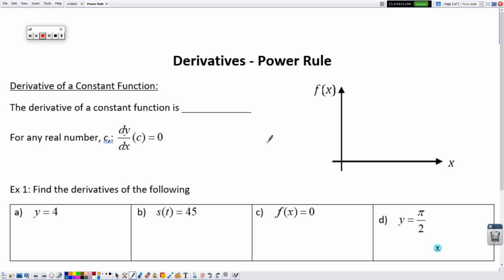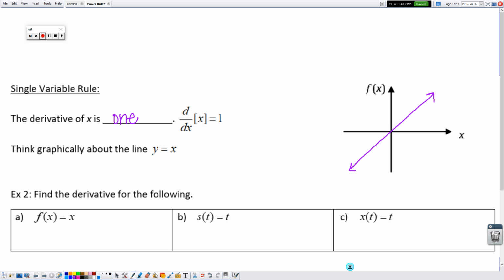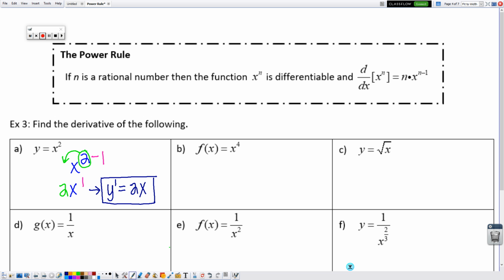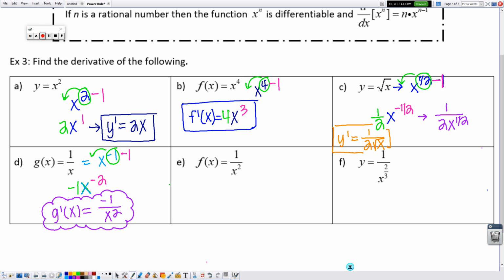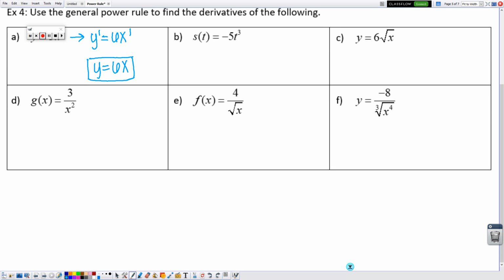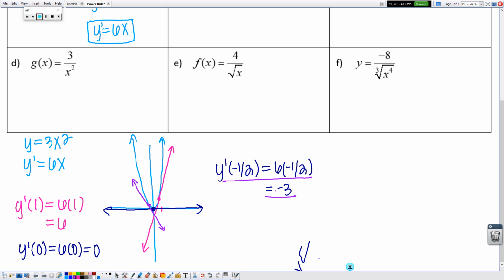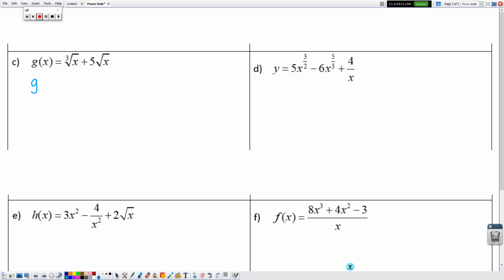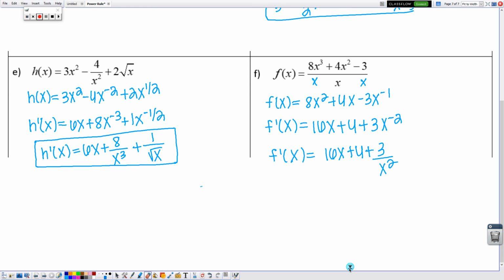Power Rule Video Lesson